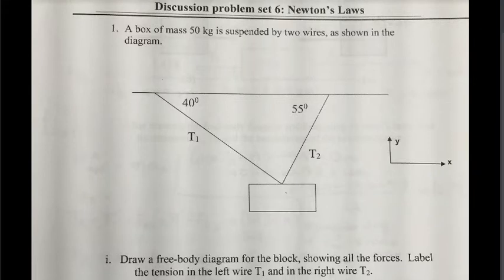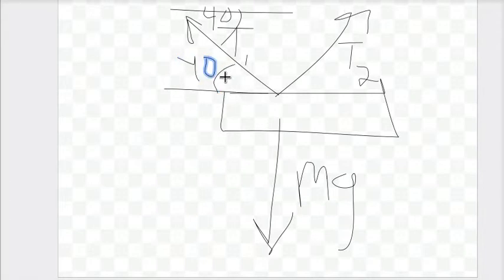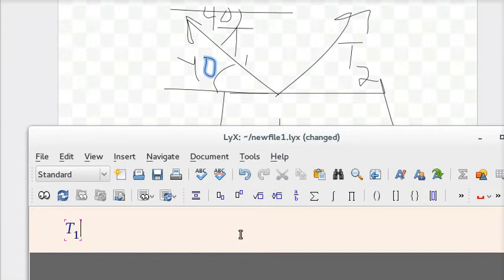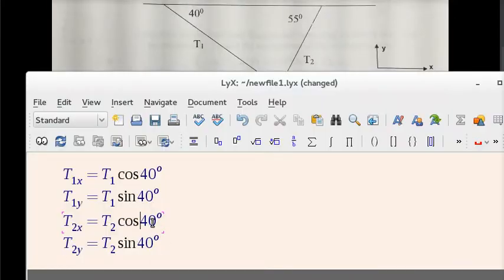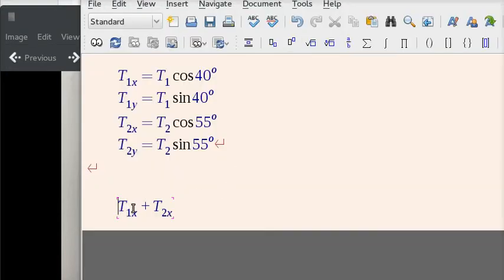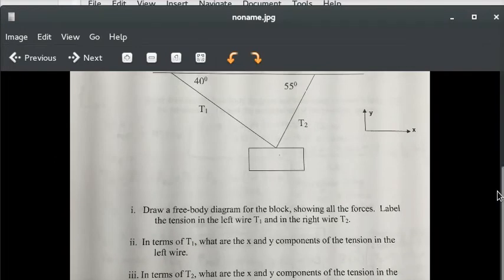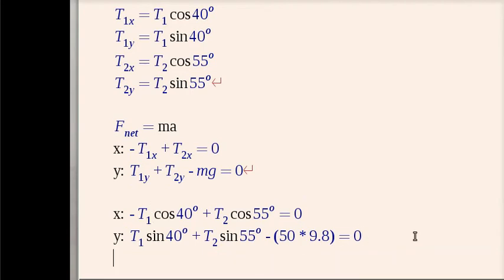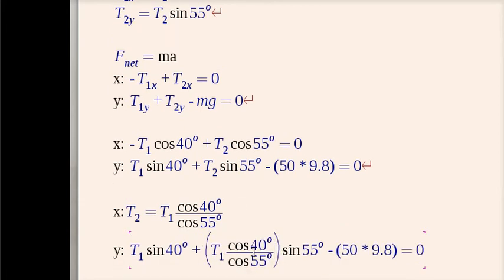Phys1: problem set 6, number 1